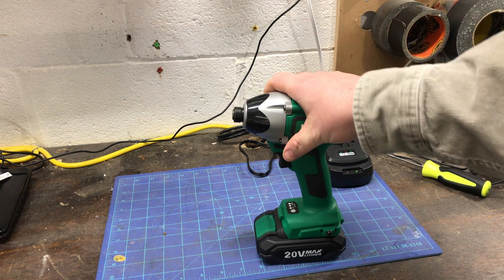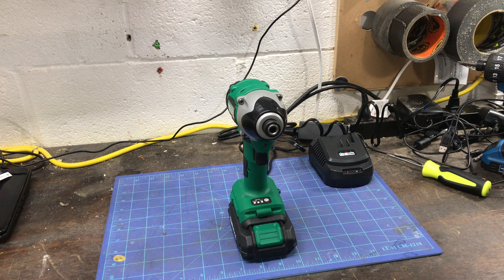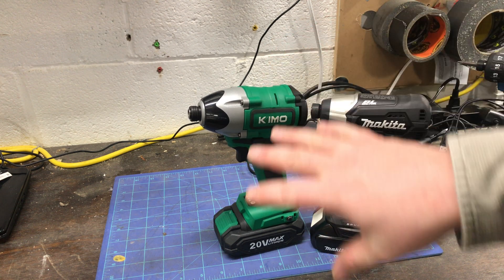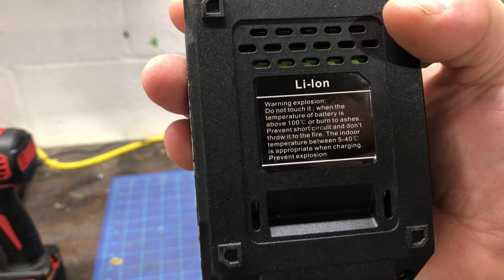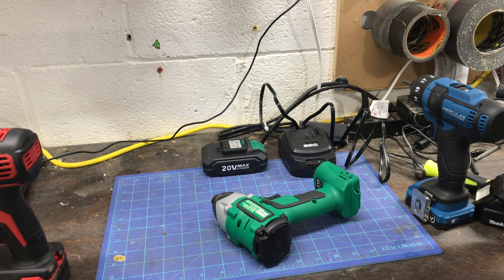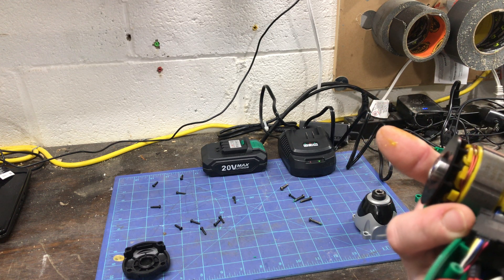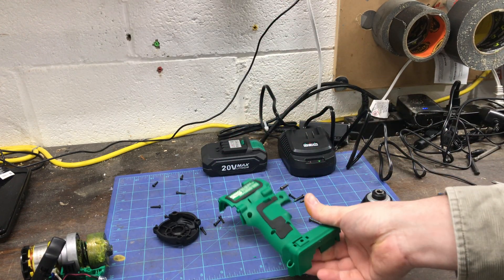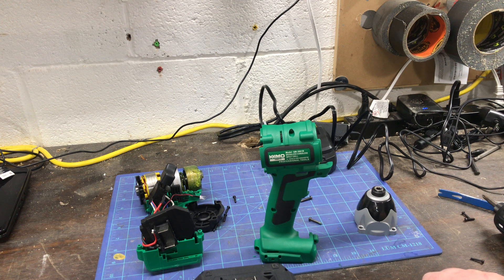Kimo's Brushless Impact Driver: A Teardown And Analysis Of The Brushless Motor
First impressions and teardown of the KIMO brushless impact driver! Thanks for joining me!